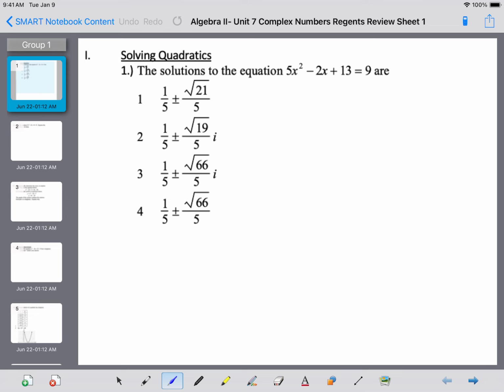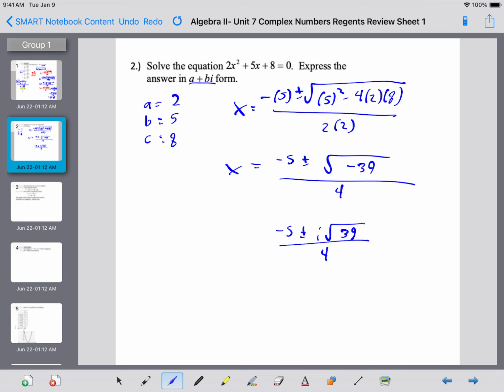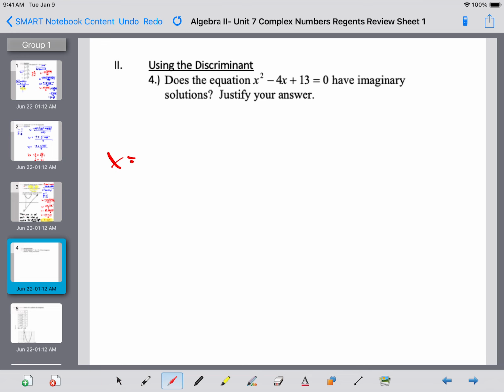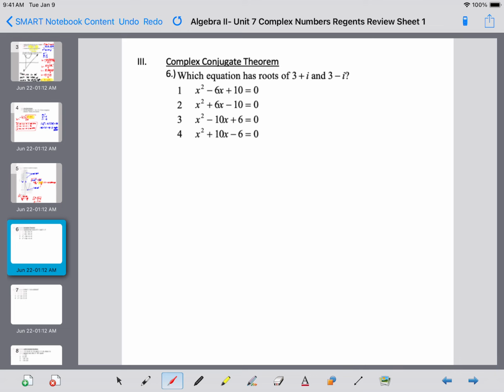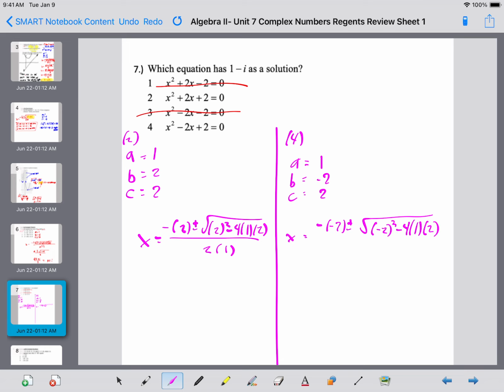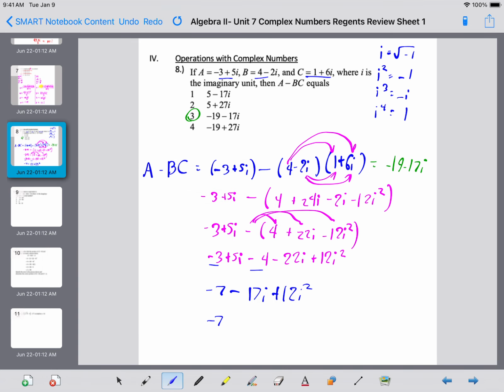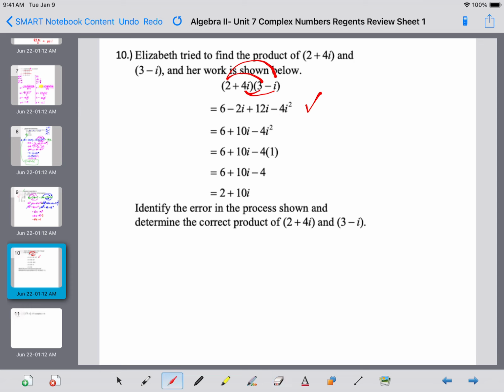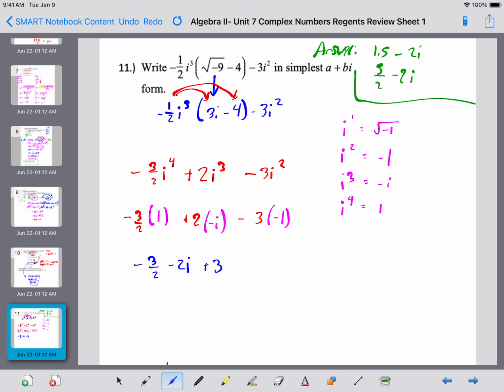Unit 7 Complex Numbers Regents Review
Unit 7 Complex Numbers covers quadratic equations with complex solutions and simplifying complex expressions.